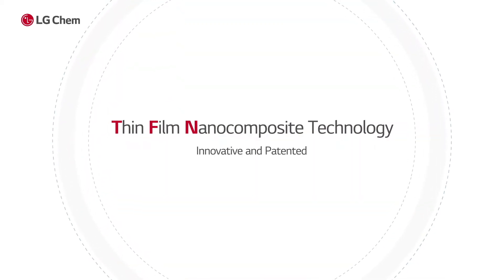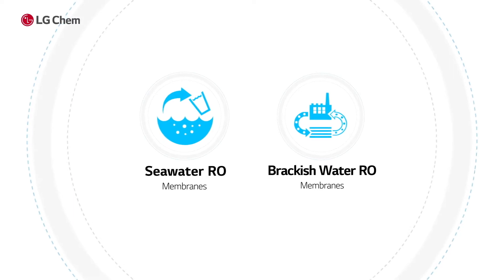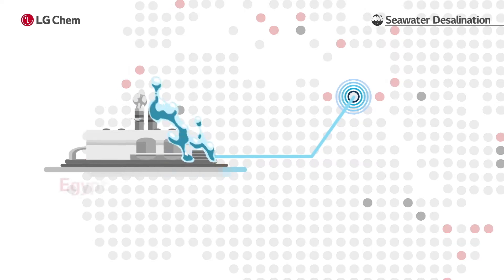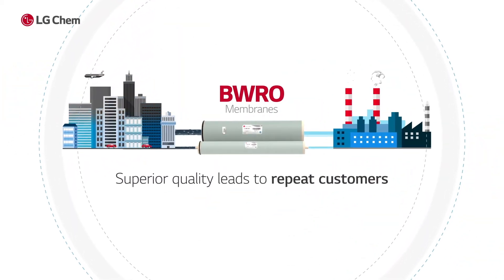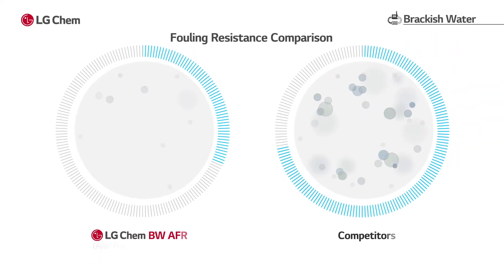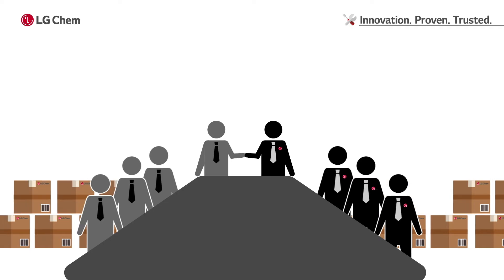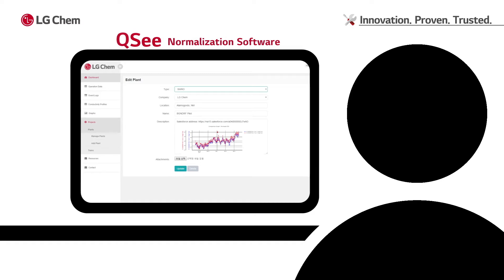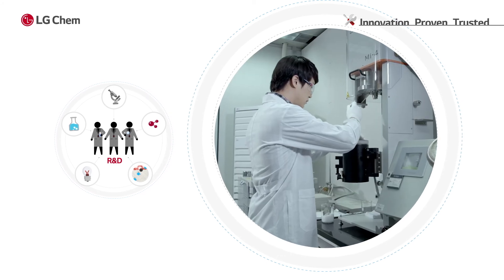LG Water Solutions - NanoH2O™ RO membranes ENG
LG Water Solutions, a division of LG Chem, manufactures the full line of NanoH2O™ seawater and brackish water reverse osmosis (RO) membrane elements based on the innovative and exclusive Thin-Film Nanocomposite (TFN) technology. TFN technology improves membrane performance by embedding benign nanoparticles on the membrane surface and increases flux by 20% without compromising salt rejection.

LG NanoH2O™seawater RO membranes deliver industry-leading salt rejection and 20% more flow compared to conventional RO membranes. These benefits significantly reduce the cost of desalination while producing superior water quality. In the past three years, LG Water Solutions has accumulated more than 4,000 million liters per day (MLD) in contracted capacity for seawater desalination projects, placing NanoH2O™ at the top for most preferred technology.

LG NanoH2O™brackish water RO membranes are also widely used and accepted by major utilities and industrial end-users worldwide. The TFN technology coupled with intrinsic anti-fouling properties provides reliable durability, energy savings, and a lower total cost of plant ownership.

Partner with LG Chem, strengthen your RO system performance and become an industry leader in the water treatment field.